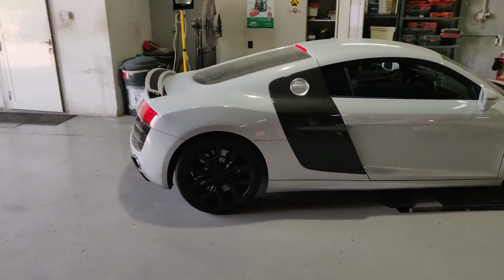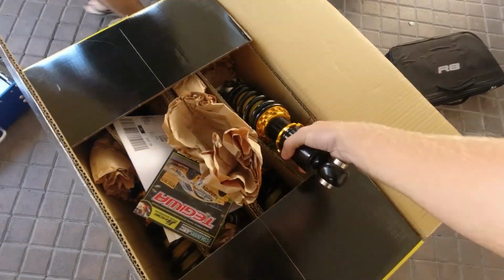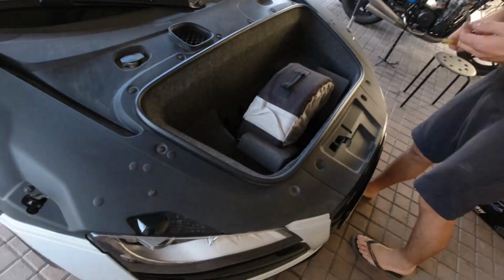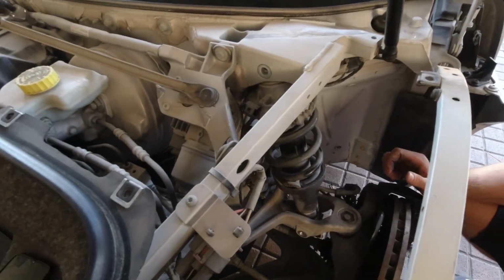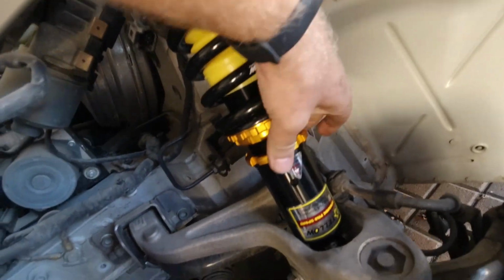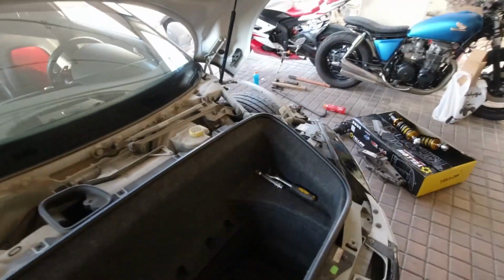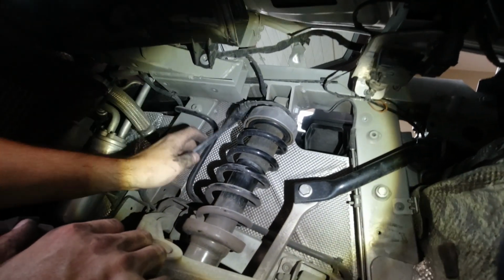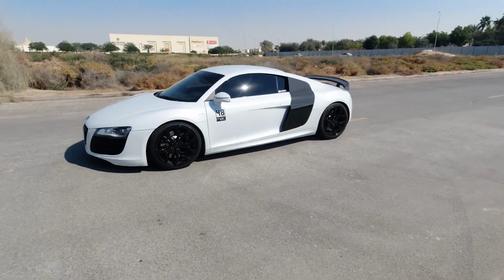YELLOW SPEED COILOVERS : Full Install Video on my Audi R8!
On this video i show you how i installed the new coilovers on my 2013 Audi R8 V10. step by step. how to